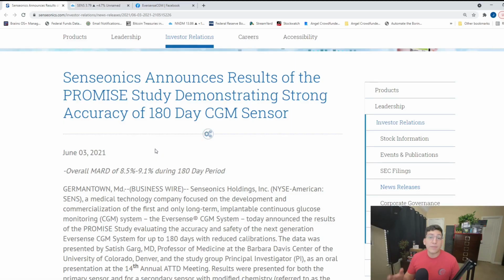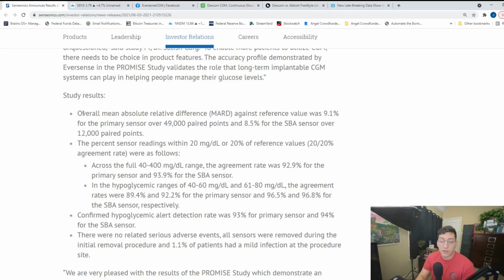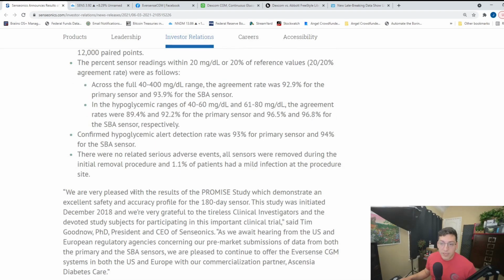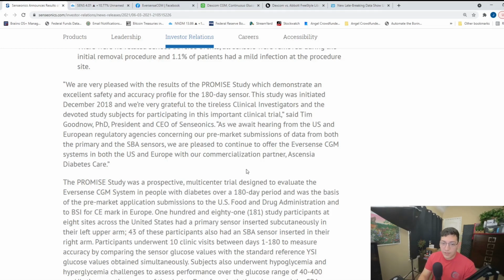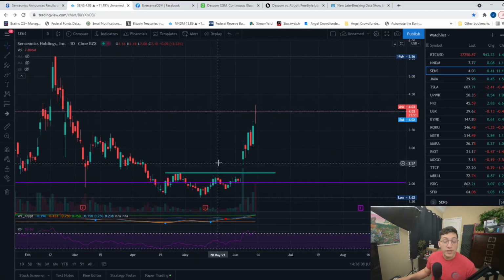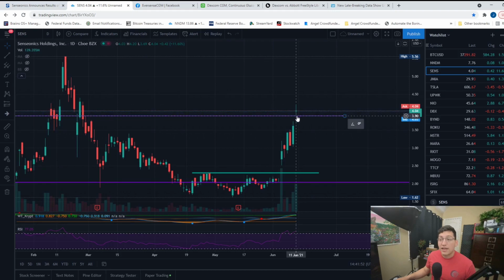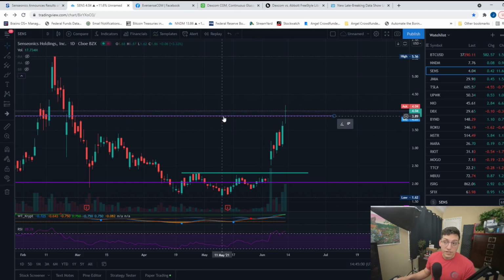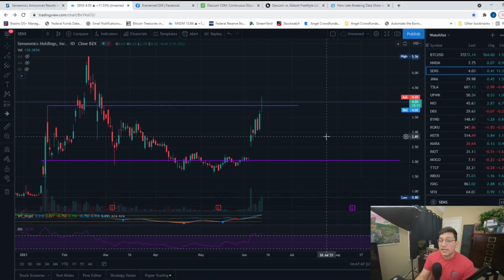SENS Short Squeeze, MORE ROOM TO SQUEEZE!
🌟Direct Access, Private Discord Community, and Education
💸FREE Stocks WeBull (valued up to $3600 if you're lucky)

"The Intelligent Investor" by Benjamin Graham